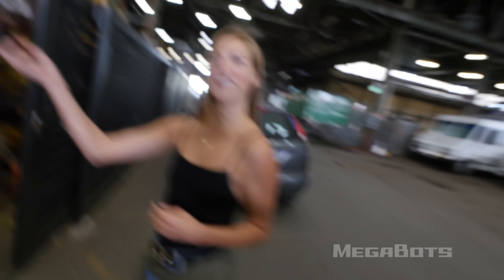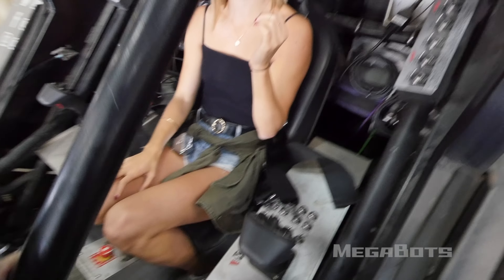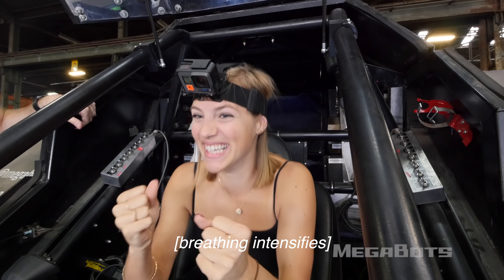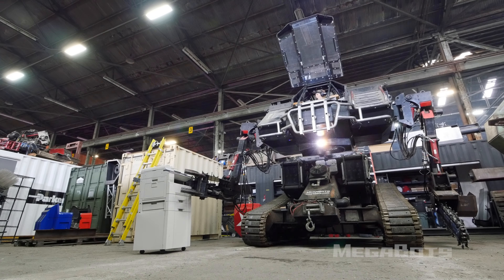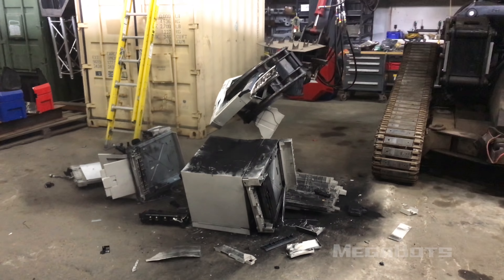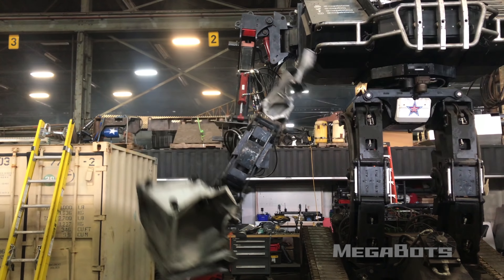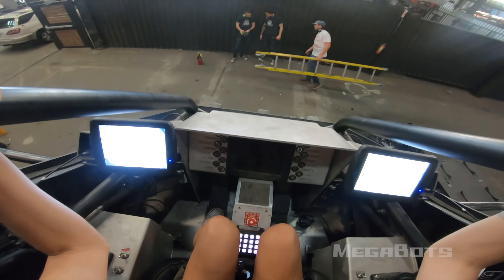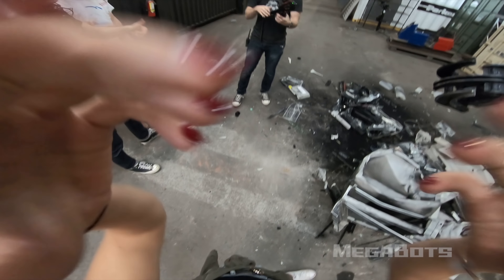MegaBot VS Copy Machine (CRUSH IT!)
Whitney is kicking off our CRUSH IT! Series where YOU can sign up to crush whatever you want with Eagle Prime's massive claw AND be on our YouTube Channel.